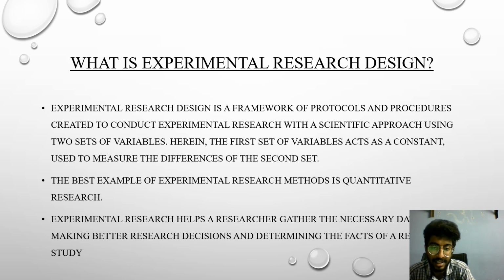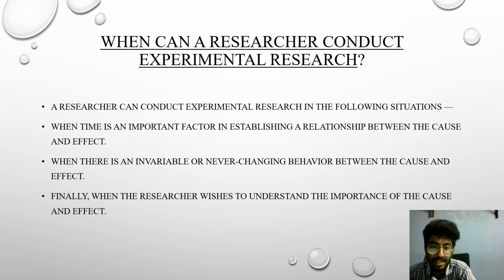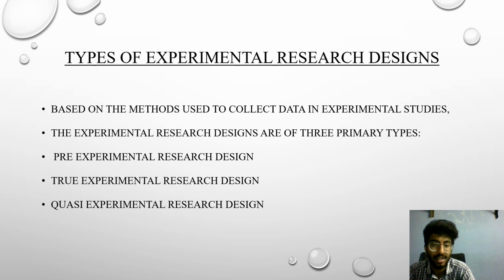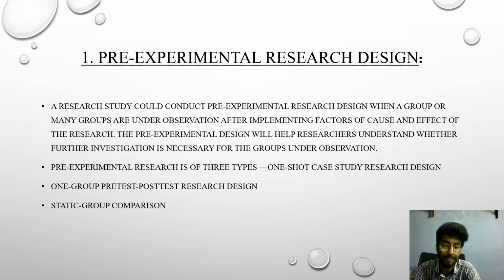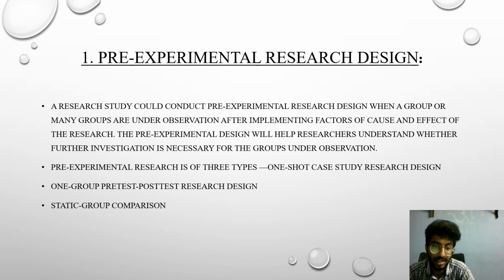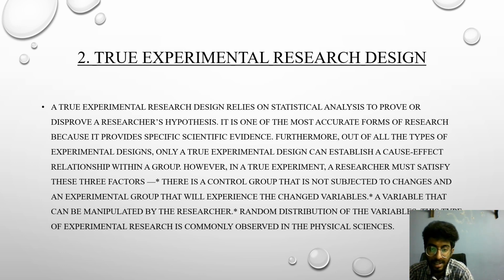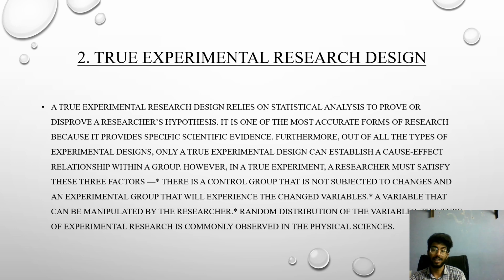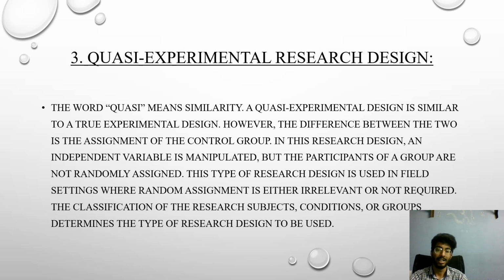RM & IFR experimental research and its challenges